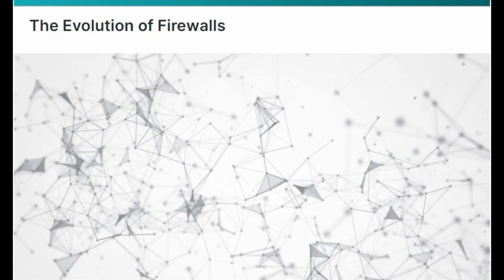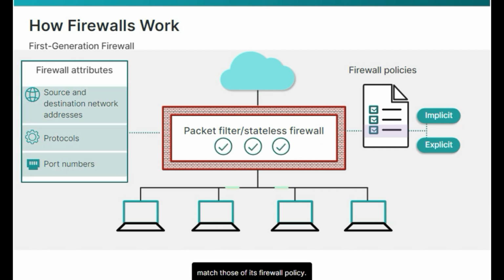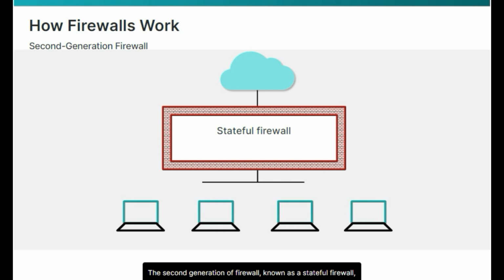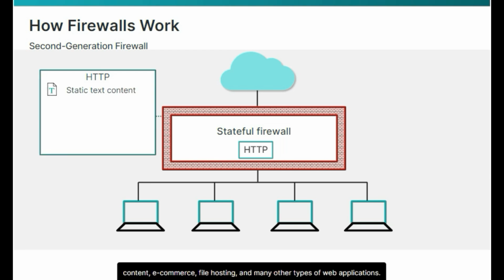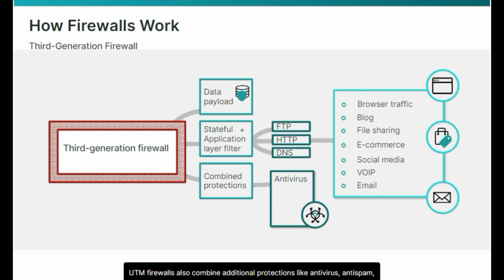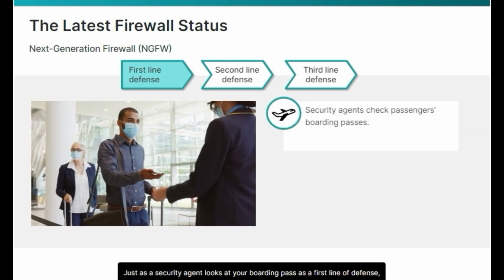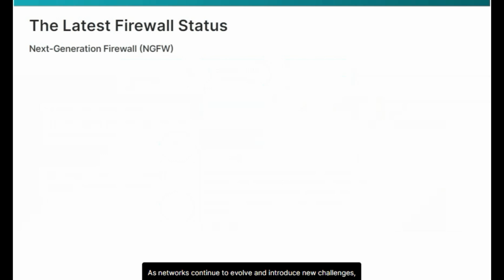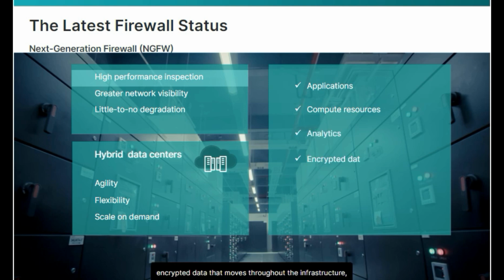Mi video 6